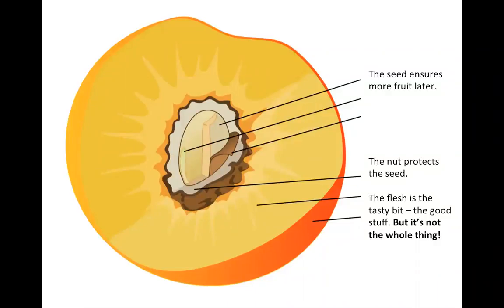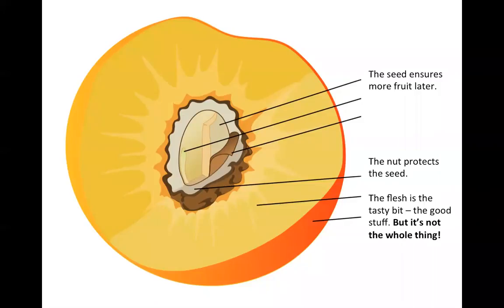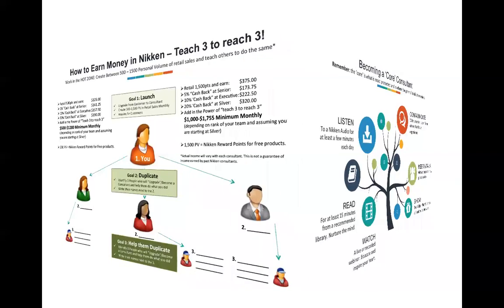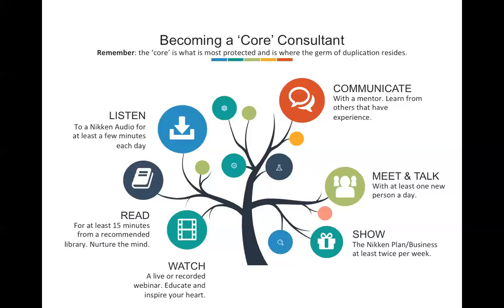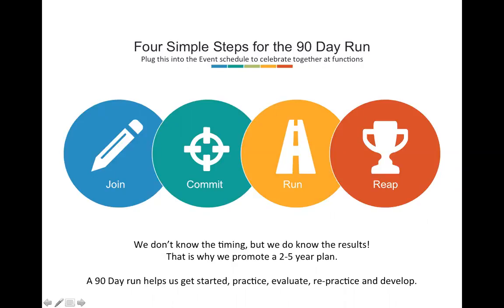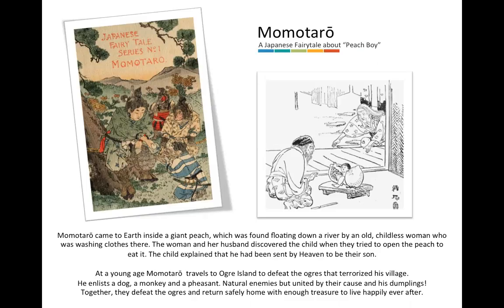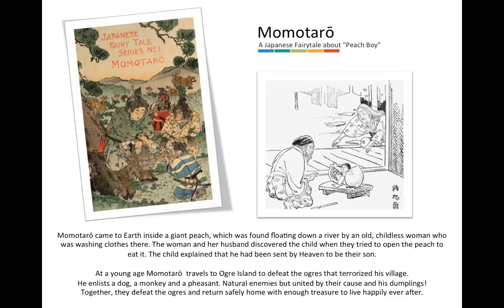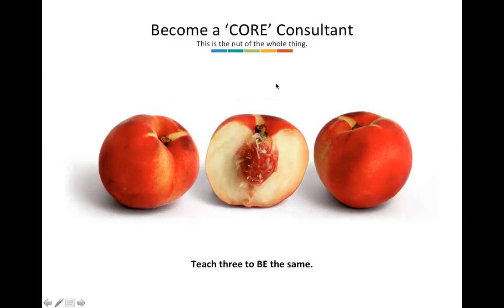Leadership Call w/ Ben Woodward - July 12, 2016